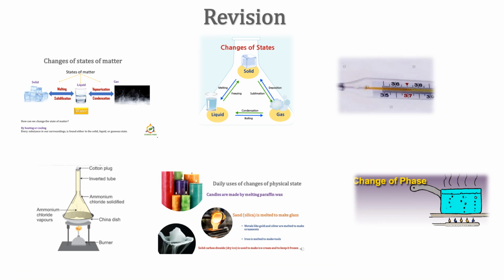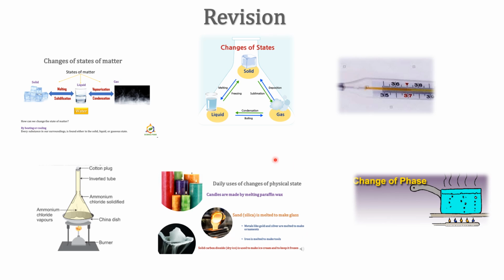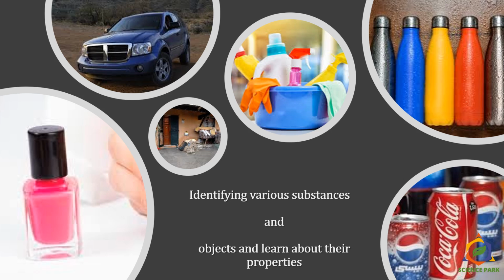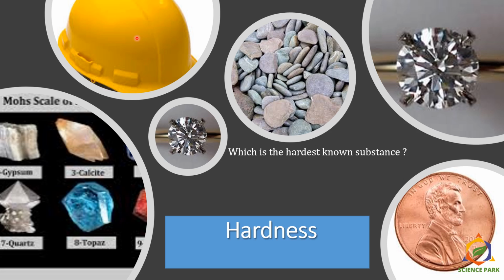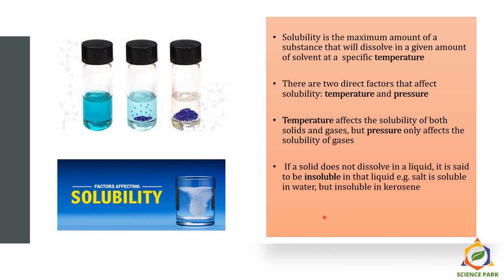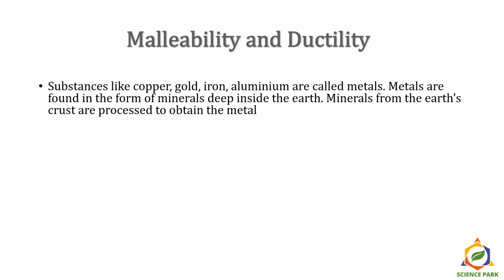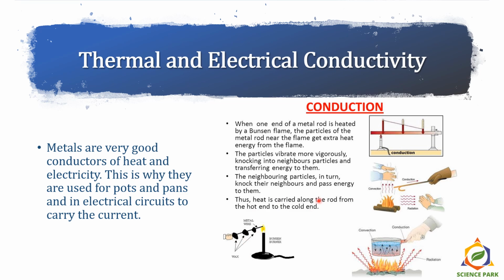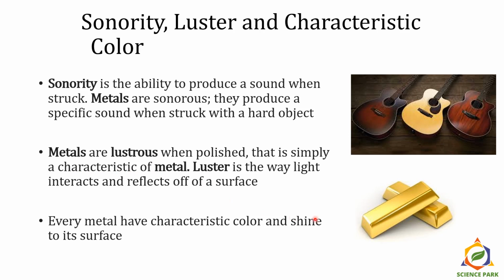Standard 6: Lesson 5: Substances - Their States and Properties: Part 3 of 3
In this video we will learn about identification, properties of substances, metals and their properties.

To do the fluidity experiment go watch this video and then perform it, record the time required for each liquid to reach the finish line. Report our readings